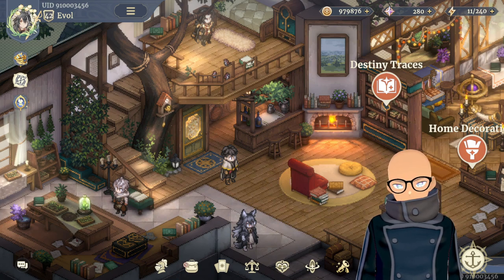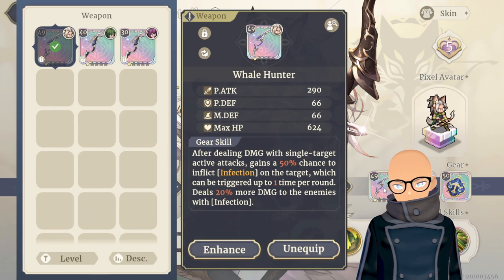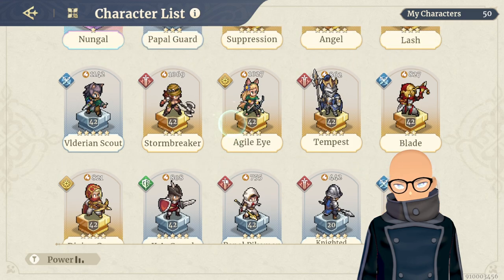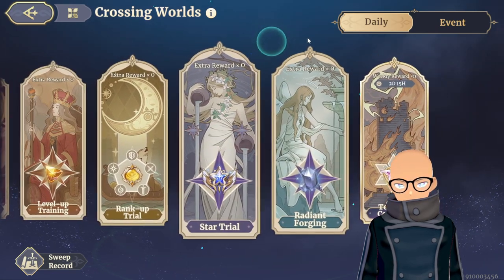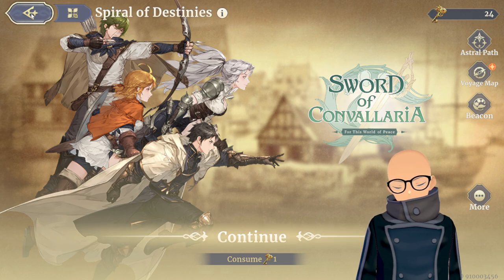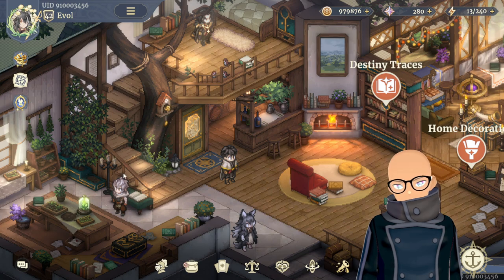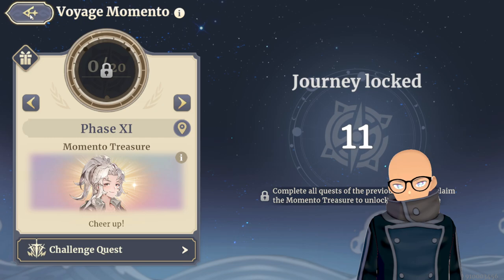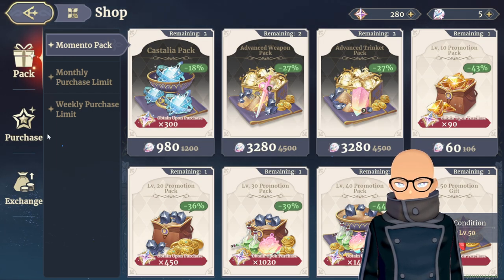Sword of Convallaria Account Review Week 2